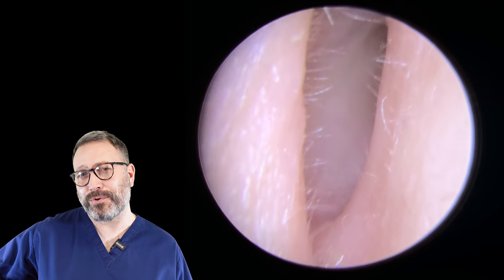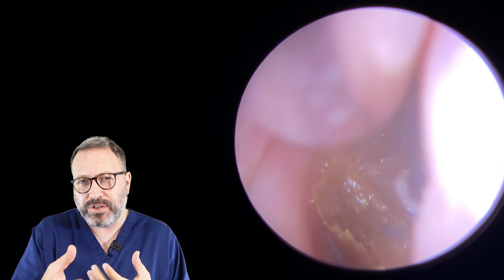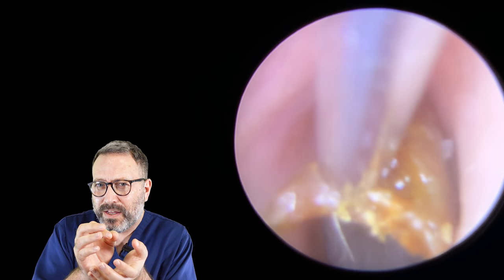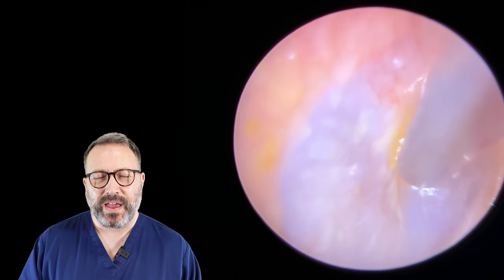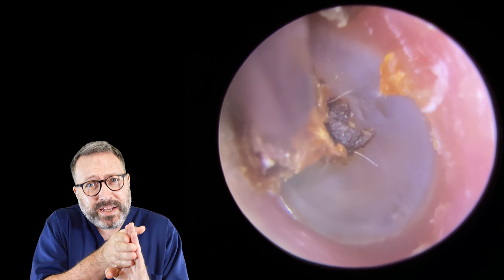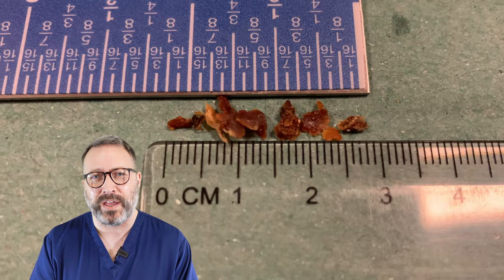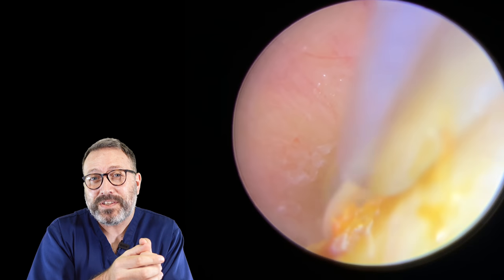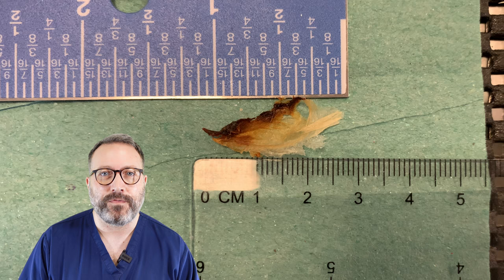SKIN RIBBON & DRY EAR WAX REMOVAL AGAINST THE EARDRUM - EP405